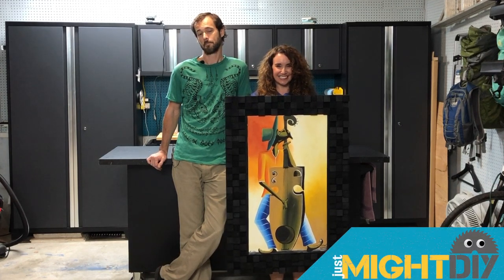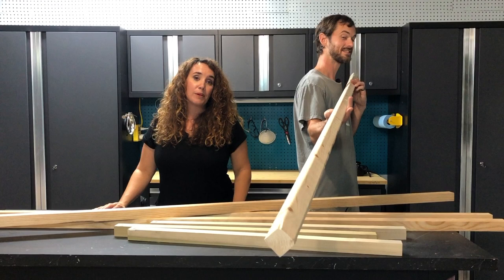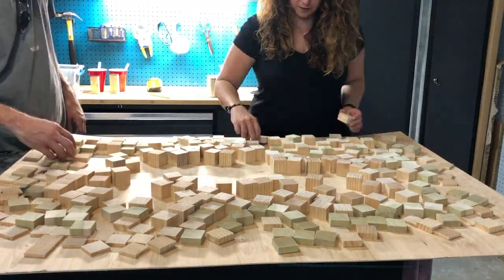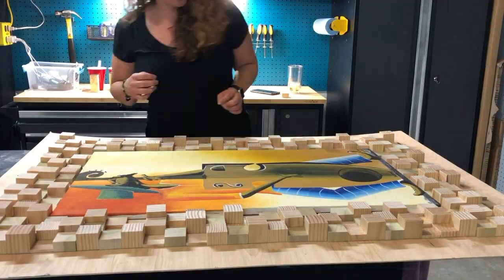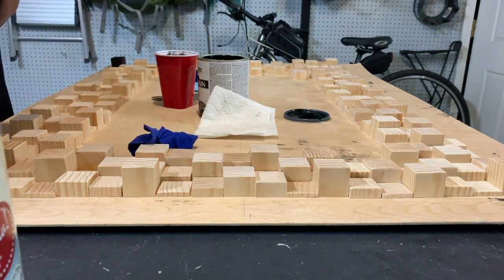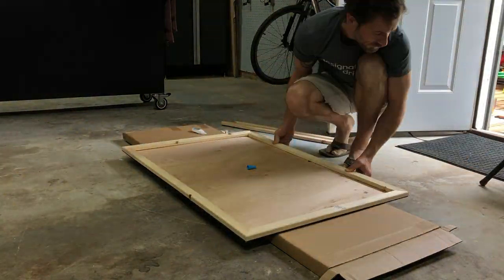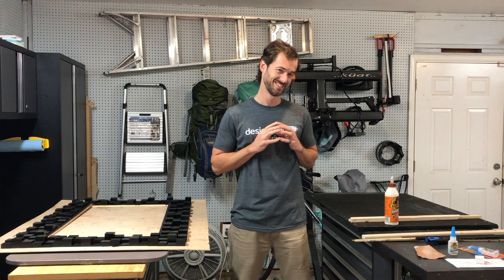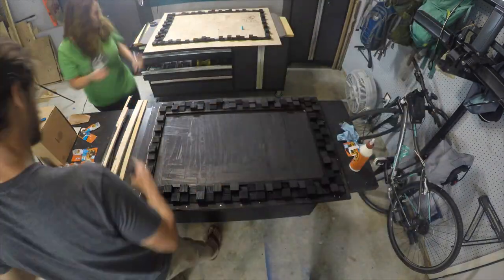DIY Wood Sound Diffuser Frame | Make a Creative Frame for Canvas Art!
Making a wood sound diffuser isn't too difficult, as long as you remember a few key pieces of information. Wood sound diffusers have been used in studios and homes for years as functional art in and of themselves. However, we took sound diffusers to the next level by making them into a frame for canvas art. So now our art is surrounded by...art!

So if you've ever wanted to know how to make a unique frame for a canvas painting, check out how framed a piece of art with this Sound Diffuser Frame using just a few tools, lots of wood and even more patience.

We originally called this the "Soundboard Frame" so you'll hear that throughout the video; however, we've learned the difference between a soundboard and a sound diffuser. and well. diffuser is the correct terminology for this style. So enjoy the Sound Diffuser Frame build!

2″x2” Pine (square edged)
Thin Backing Board
2”x.75” Wood (for backing board frame)
.25” Hobby Board
Extra Coins
Stain (without poly)
Wood Glue
Super Glue
Sponge Paint Brushes
Miter saw
Orbital Sander
Tape Measure
Carpenter’s Pencil
Digital Calipers

Affiliate Notification: We are a participant in the Amazon Services LLC Associates Program, an affiliate advertising program designed to provide a means for us to earn fees by linking to Amazon.com and affiliated sites. You don't pay anything extra for the items you buy - we just get credit for referring you!